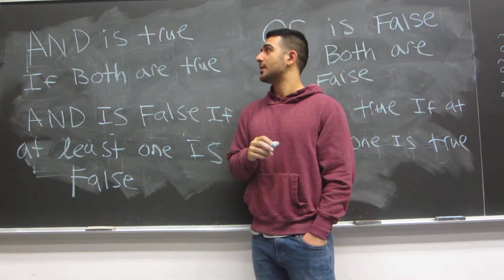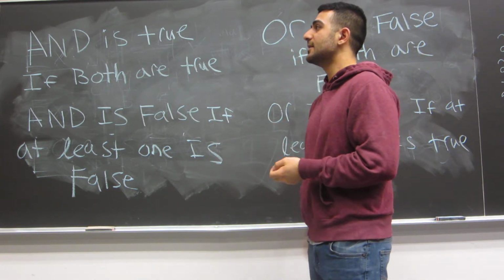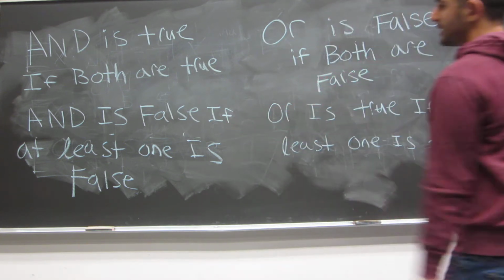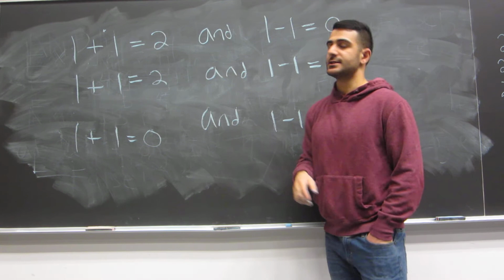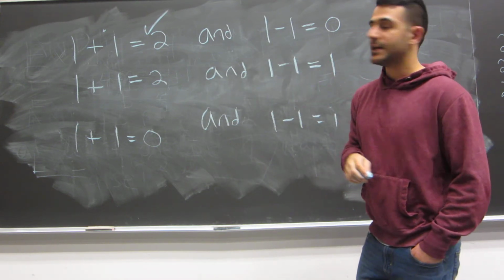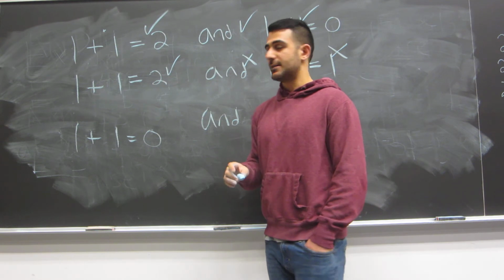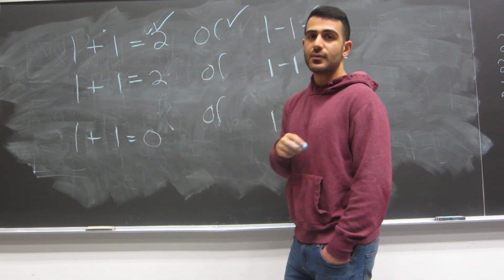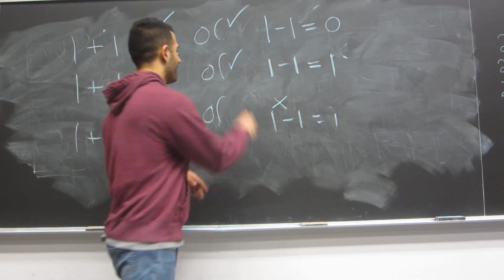And/Or statements in mathematics part 2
Fleshing out What And statements and Or statements mean in mathematics. And a few examples.